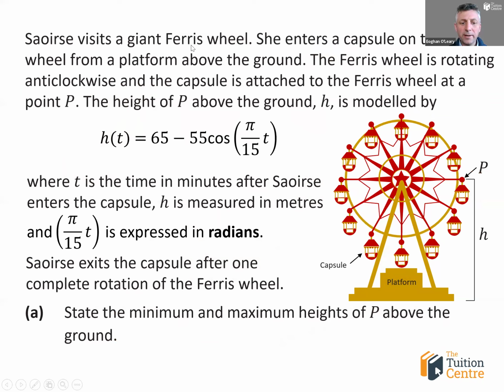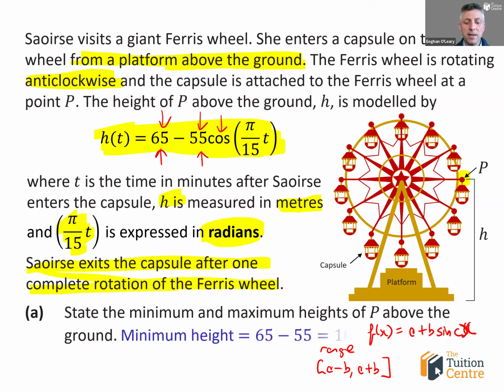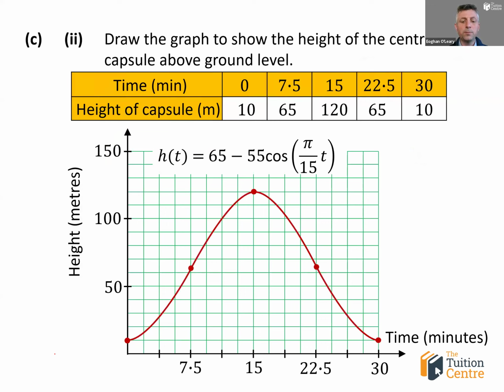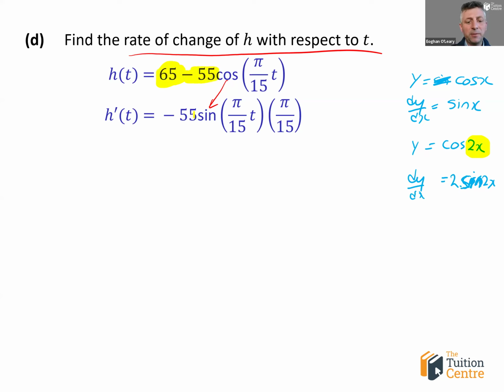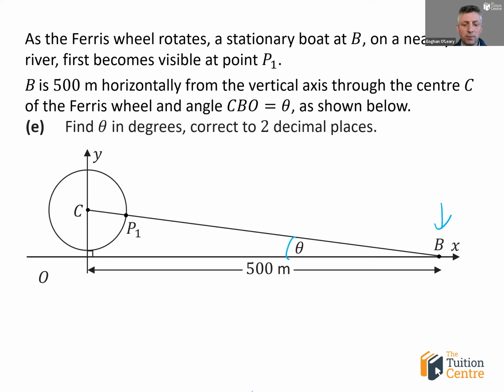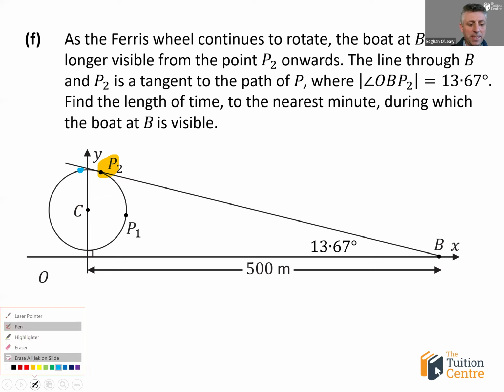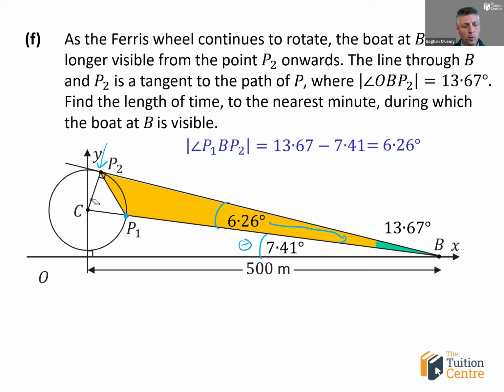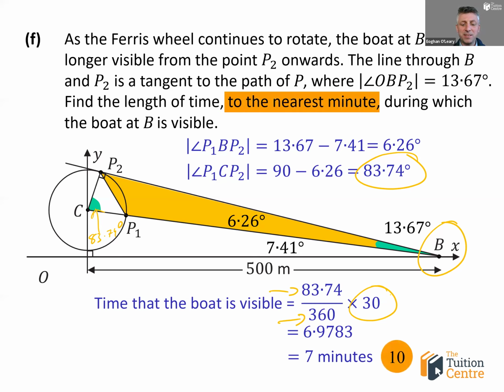2024 P2 Q9 TTC HL LC Maths Pre